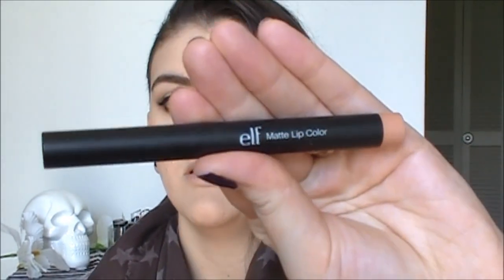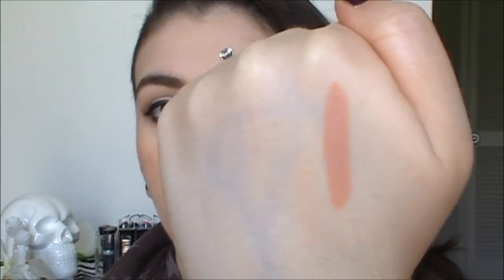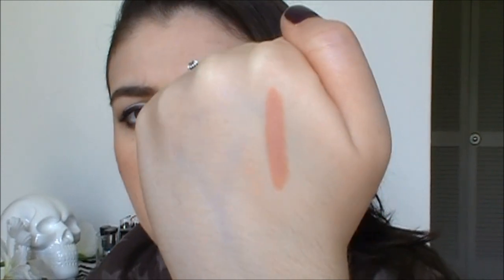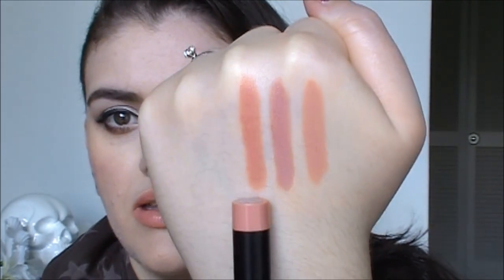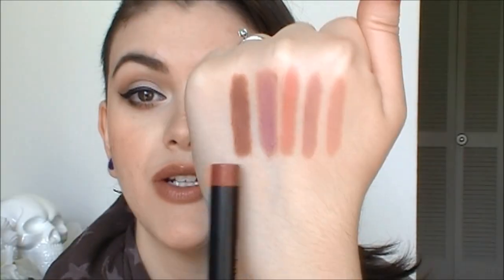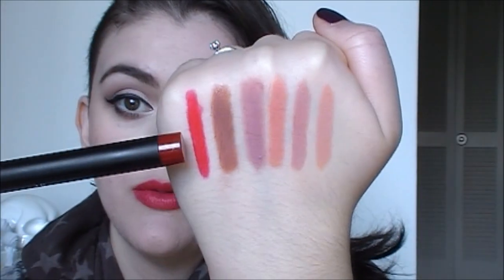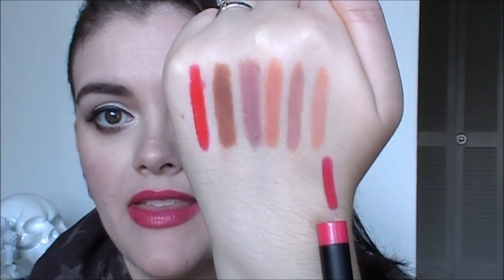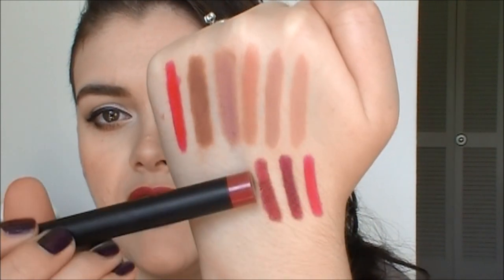♥ELF Matte Lip Colors♥ Lip Swatches & Review!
Hey guys! Today we are doing another Lip Swatch Party wohoo!
These are ALL of the Matte Lipsticks From elf including the 3 NEW SHADES! xx enjoy xx

Free Background Music Songs are called Take You Home
and The End Is Near.

Video editing was done by the Windows Live Movie Maker.